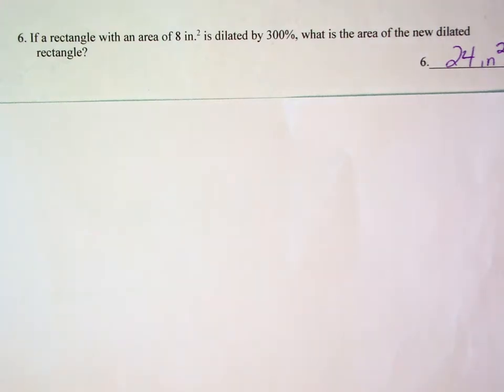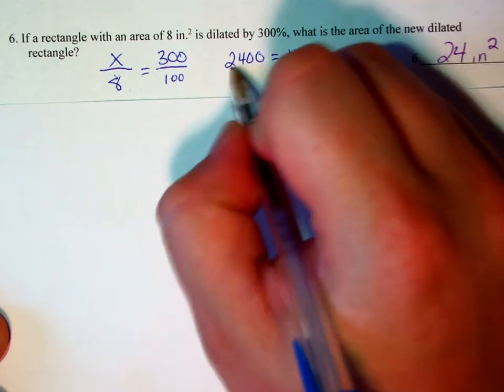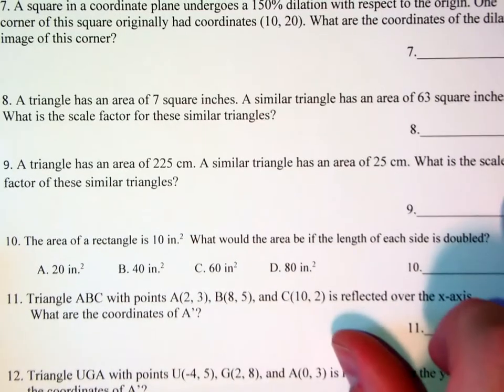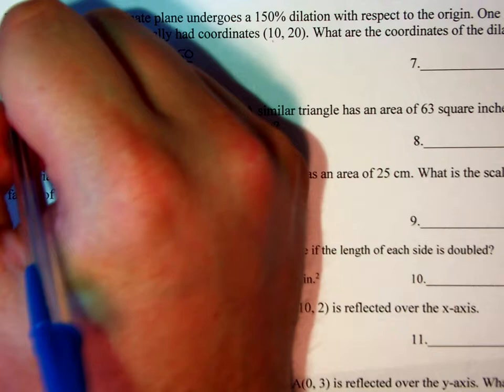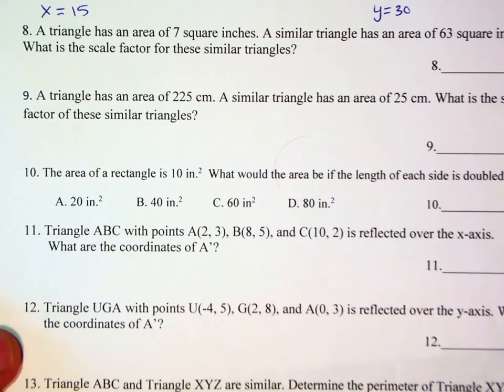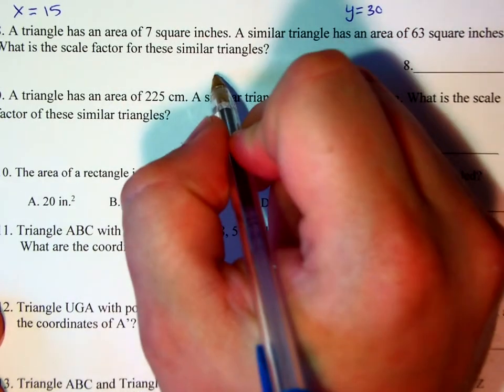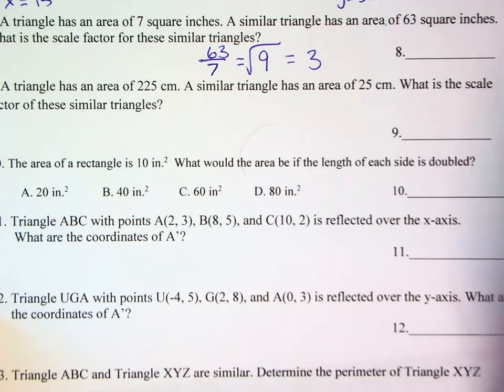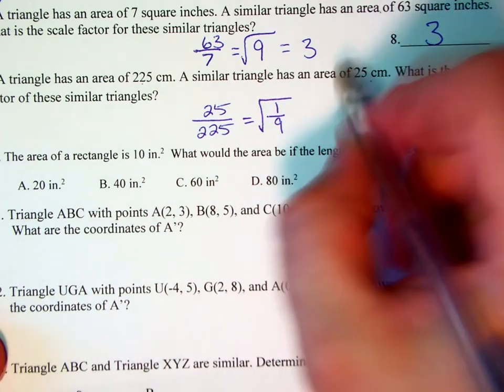Study Guide 6 9